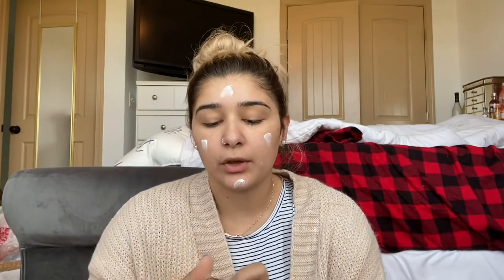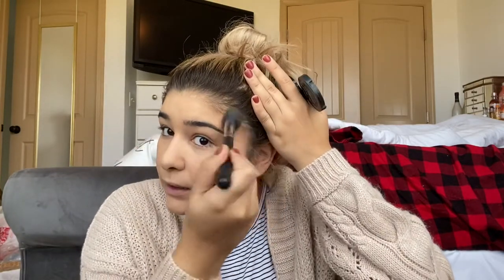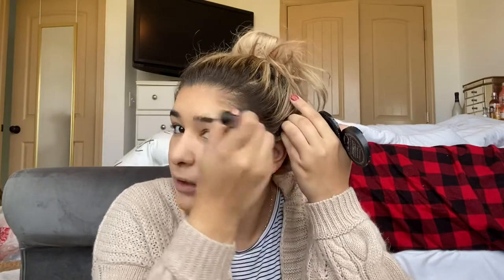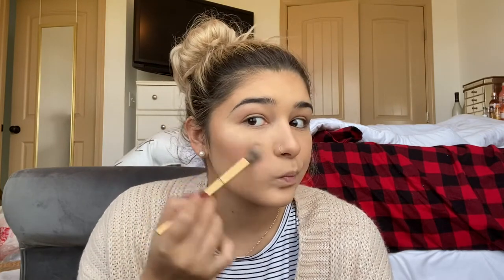My everyday makeup routine! |VLOGMAS DAY 4| December 4, 2019